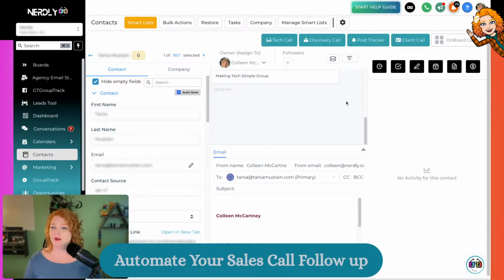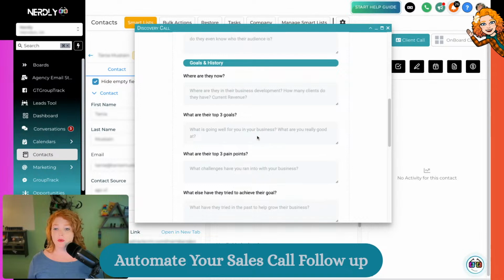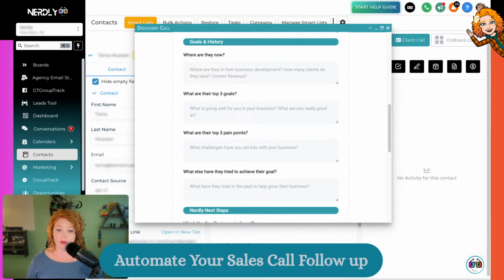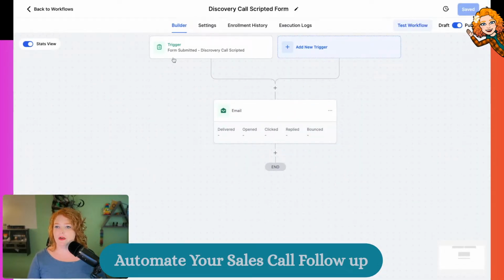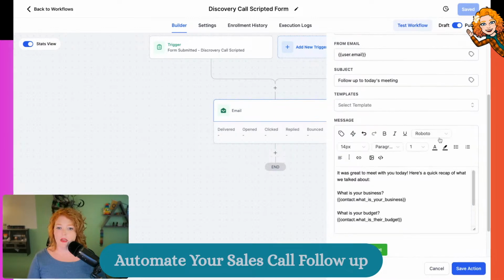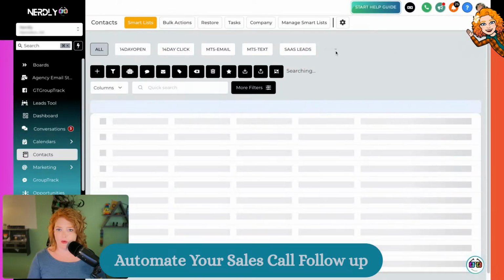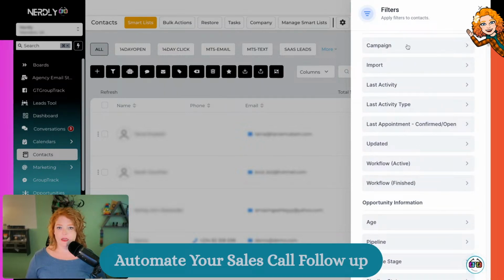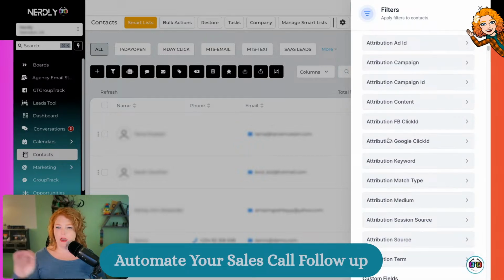Mastering Sales Call Follow Up Automations: Unleash Your Tech Wizardry!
🚀 Ready to supercharge your sales game with savvy automations? Join me for an exclusive deep dive into automating your sales call follow-ups, regardless of your tech platform! Whether you're a Nerdly aficionado or a tech maverick exploring other tools, this session is your ticket to leveling up your business with automation magic. Plus, stick around to learn how to implement these strategies hands-on in an upcoming workshop! Comment SalesFollowUp if you're ready to revolutionize your sales process!